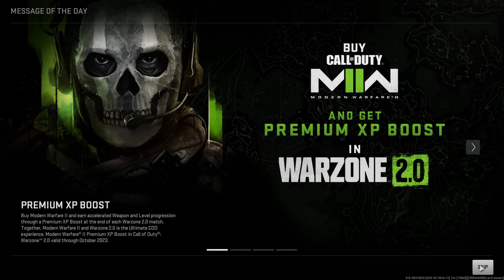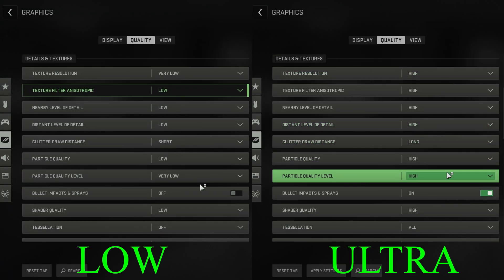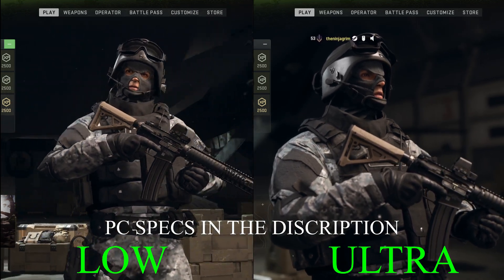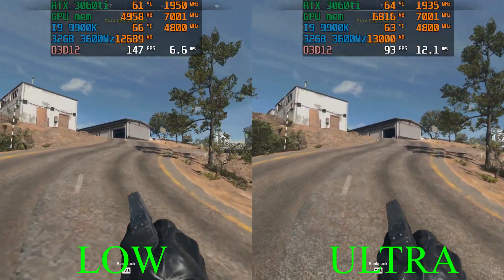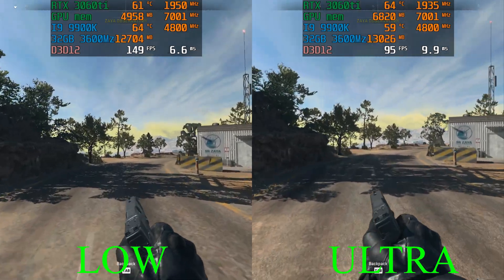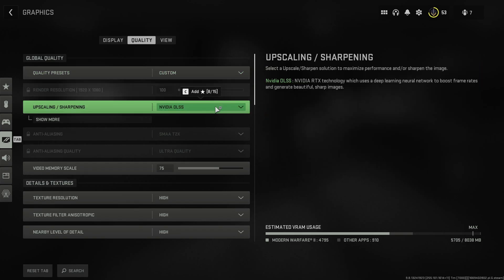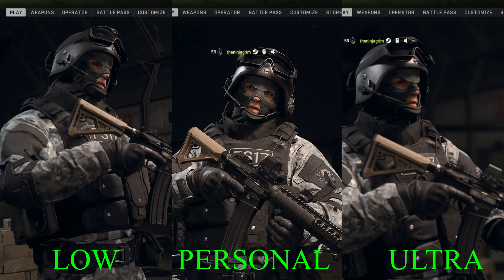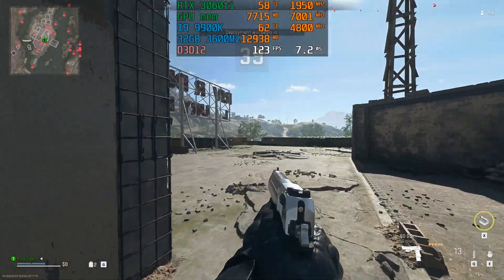Warzone 2.0 BEST SETTINGS 3060TI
performance test for Warzone 2.0 with a 3060ti

PC SPECS
i9 9900k
3060ti
32 gigs 3600mhz ram cl 18

PERSONAL SETTINGS
just enter them exactly

NVIDIA DLSS Quality
HIGH
HIGH
HIGH
LOW
SHORT
LOW
VERY LOW
ON
HIGH
NEAR
MAX
OFF
NORMAL
LOW
OFF
OFF
EXTRA
HIGH
MEDIUM
ULTRA
LOW
BOTH
HIGH
HIGH
OFF
ON+BOOST
OFF
OFF
OFF
0.00

thanks